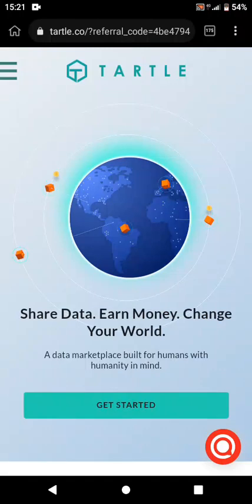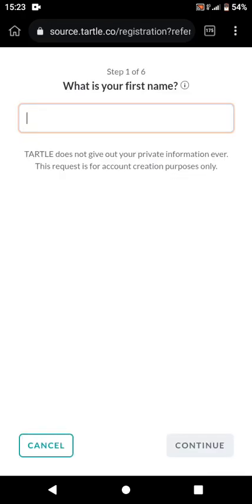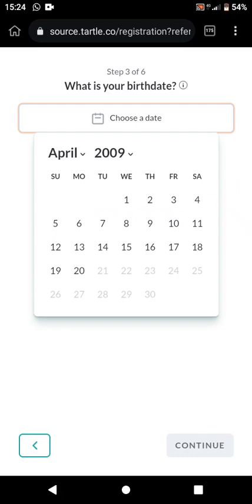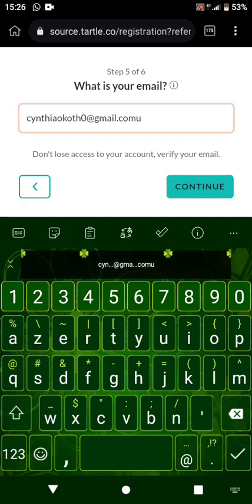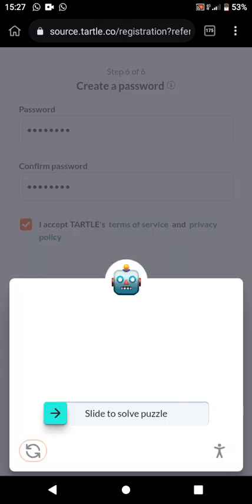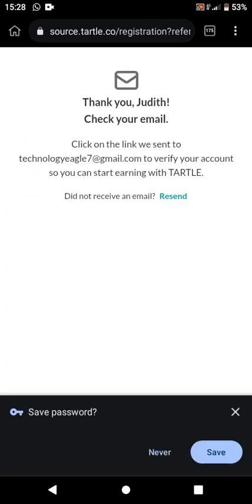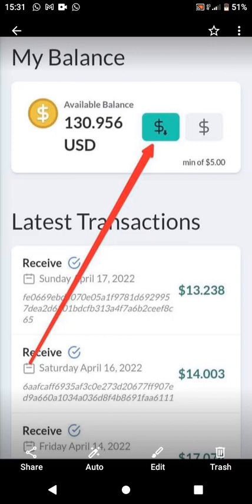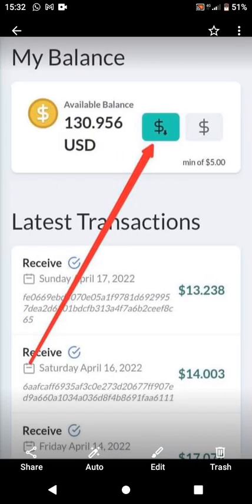Make $500 by selling data// How to register for Tartle free account 2022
Make money by selling data
Every day